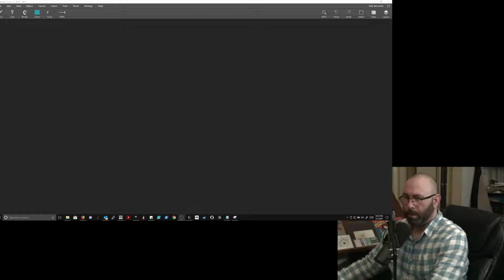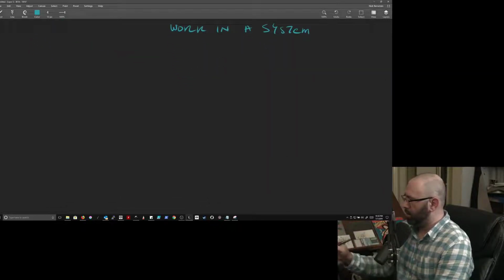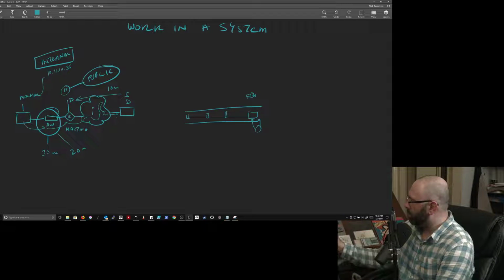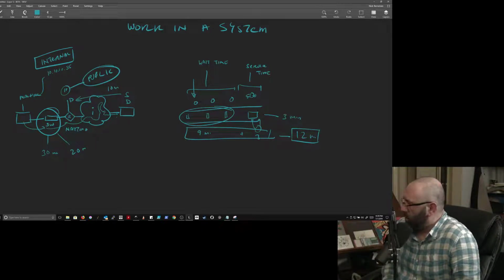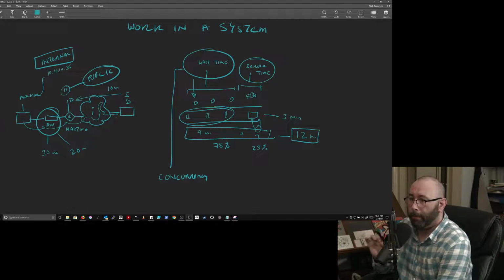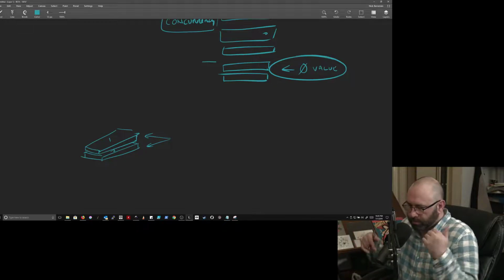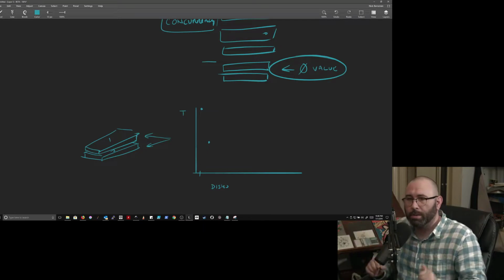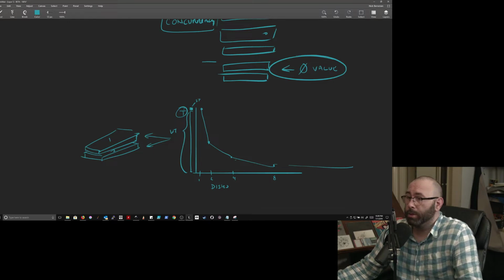Latency, Concurrency, and the best value upgrade for your PC (vlog) | IT and DevOps Career Secrets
In this video I talk about latency, performance analysis, the two components of latency, and the relationship between latency and concurrency.